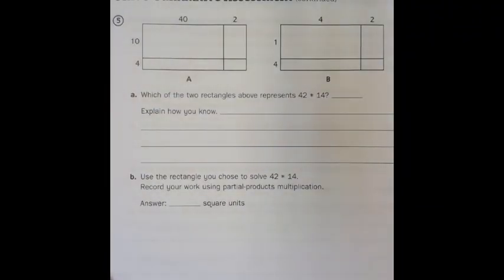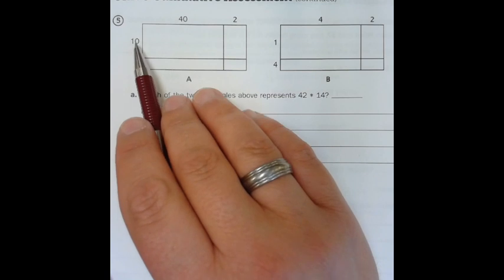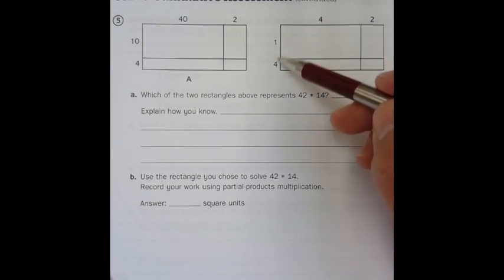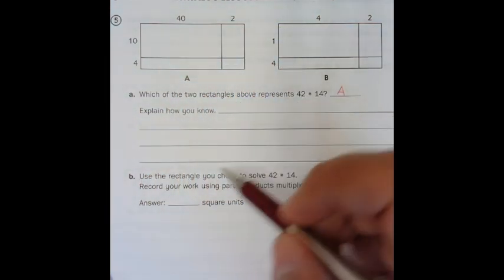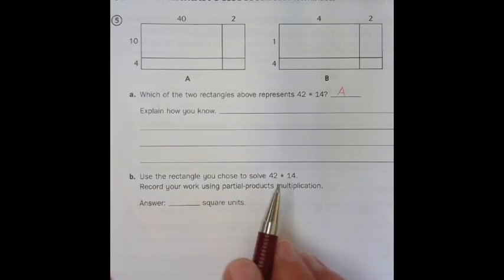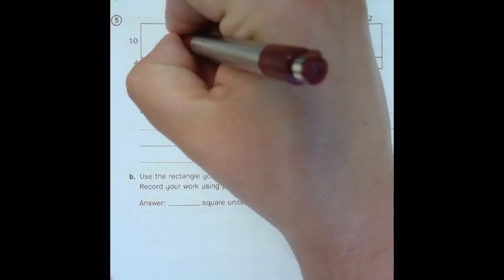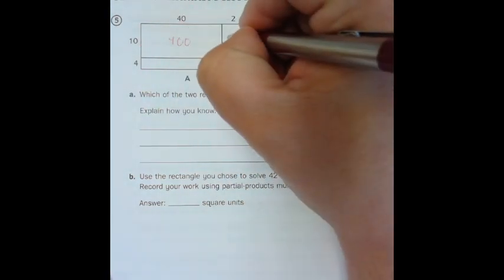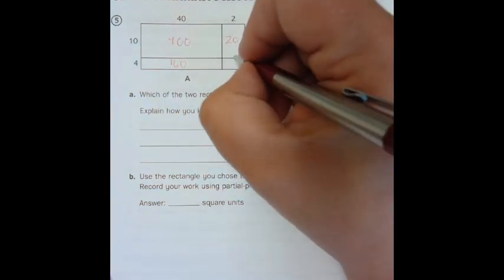End of the Year Test Review Part 1